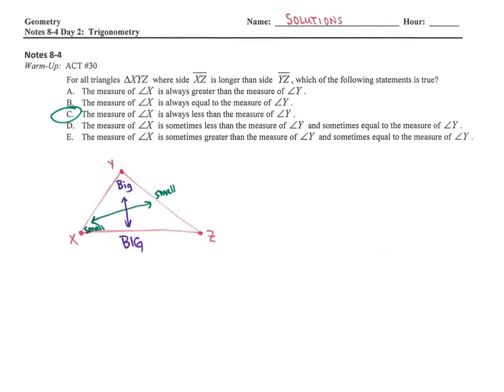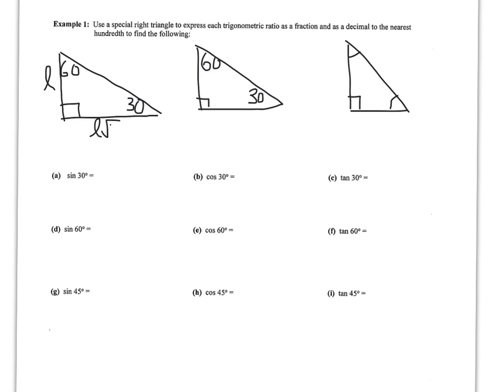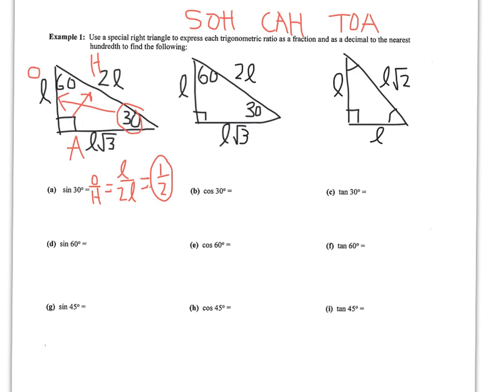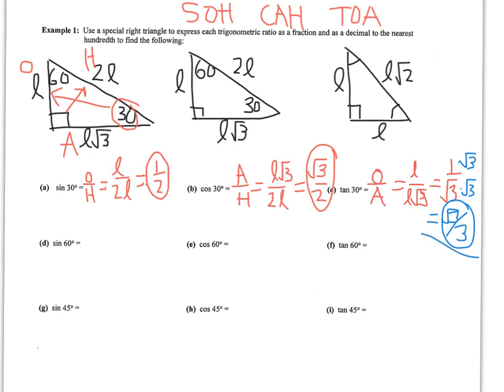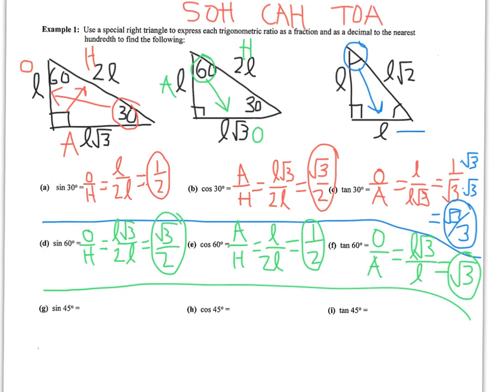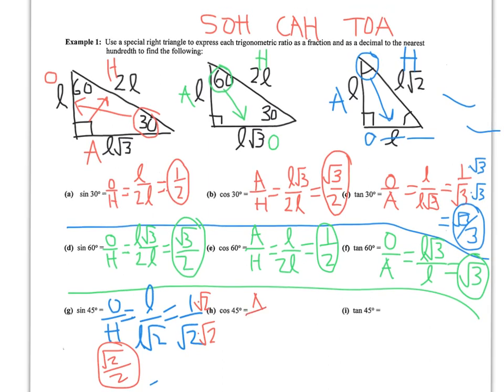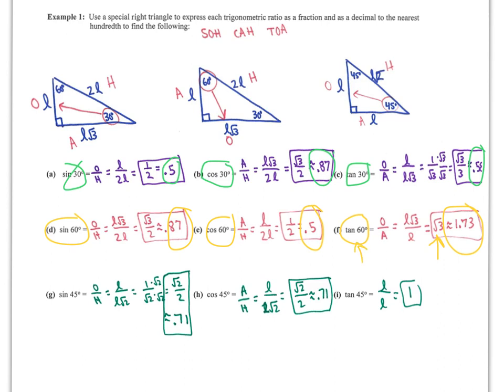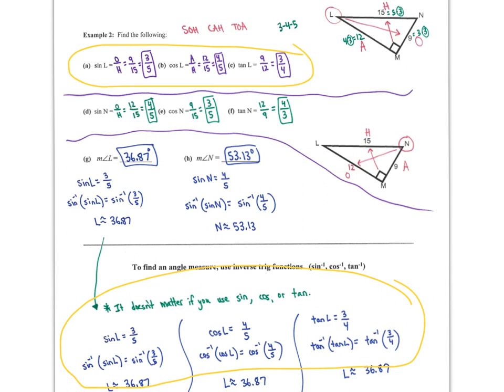Geo Notes 8 4 Day 2 Trigonometry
Geometry
Trigonometry